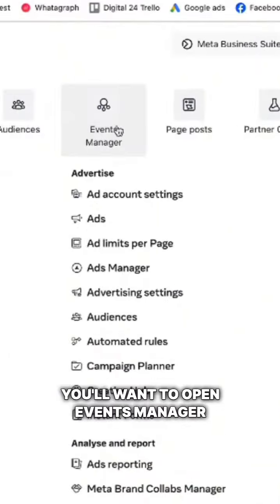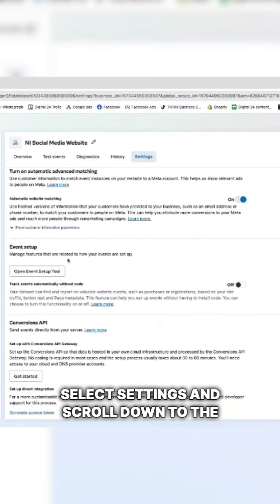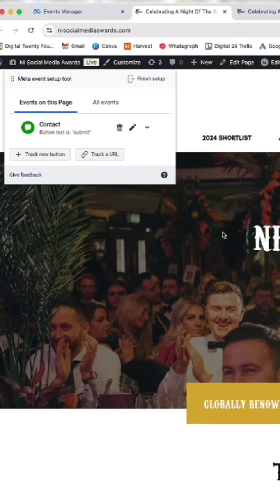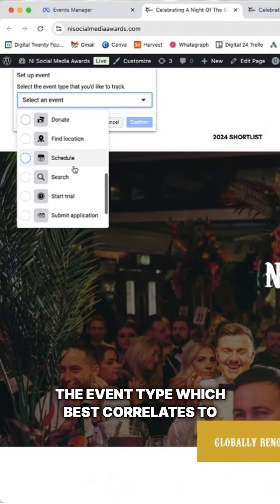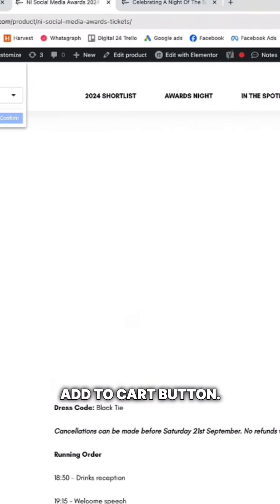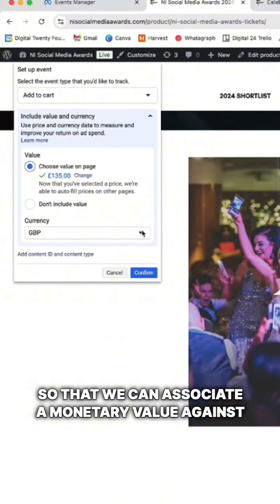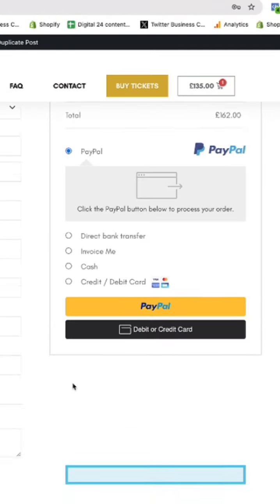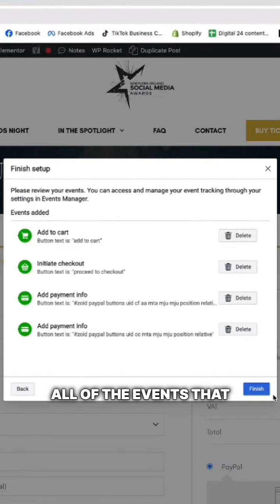The most simple way to set up conversion events on Meta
Make sure that you are tracking conversions effectively on Meta with our simple tutorial on events set up.